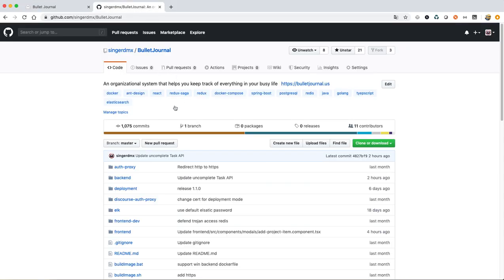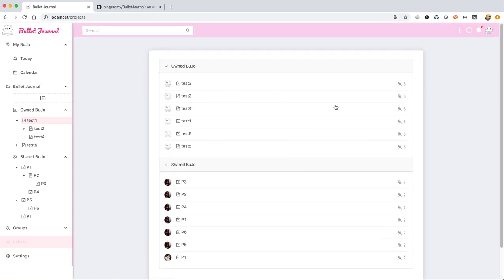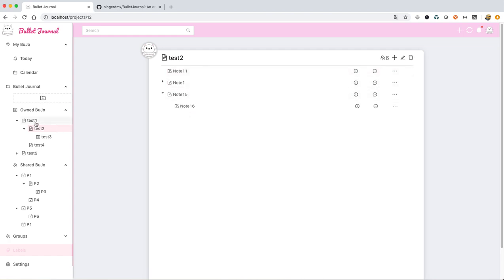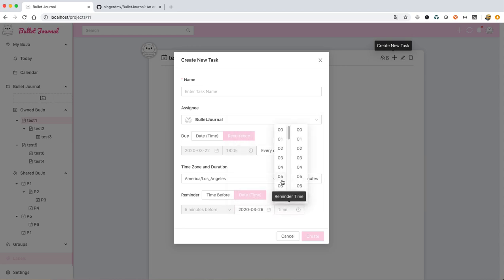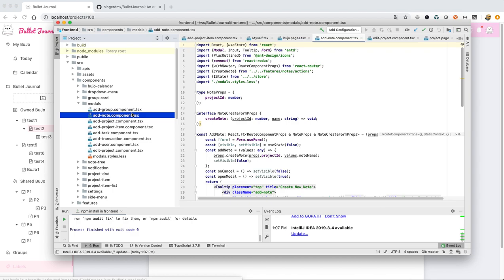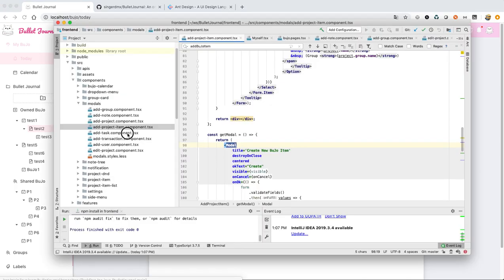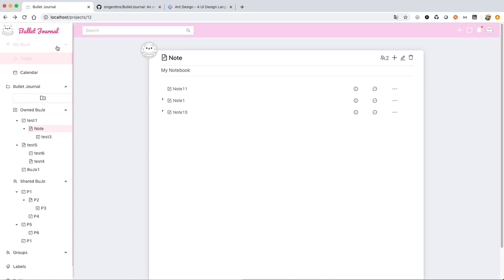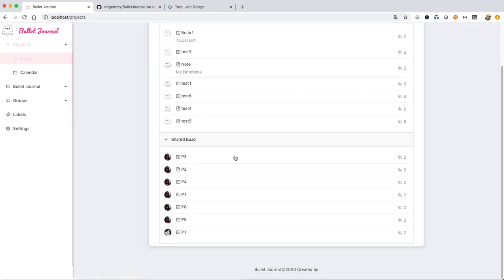Full Stack Development Project Programming Series 30 - Projects